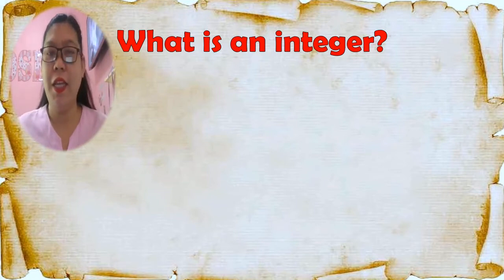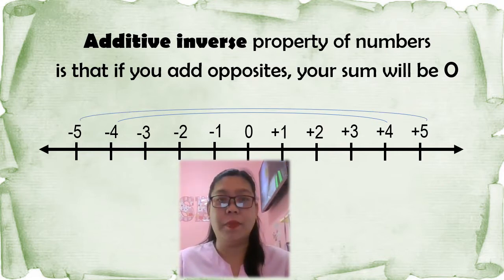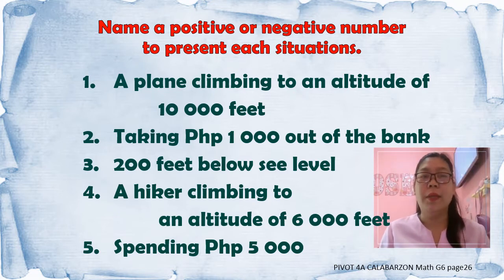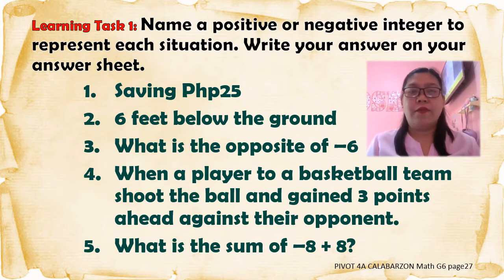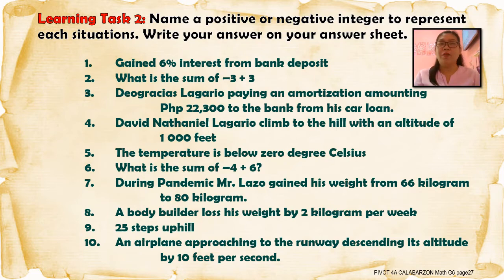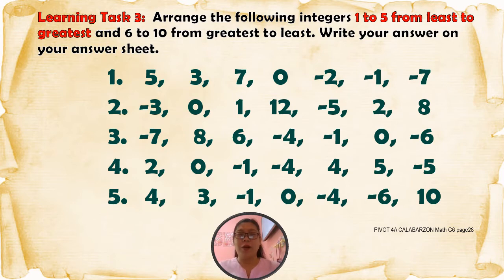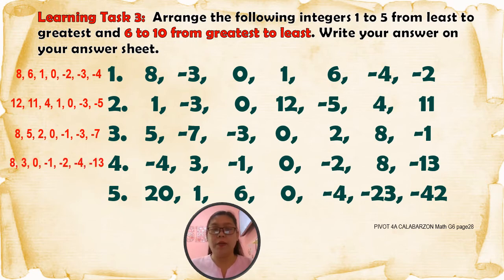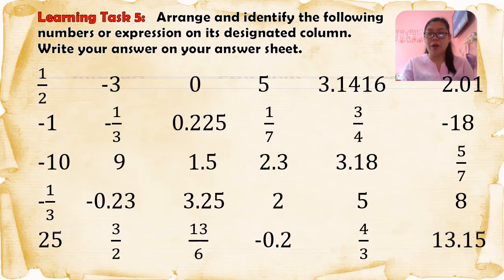Math 6 Week 7 integers. 2nd Quarter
For Math 6 Ambray ES and Sta. Maria ES